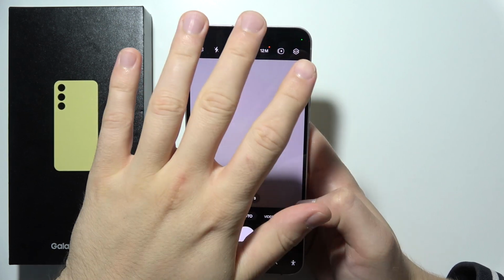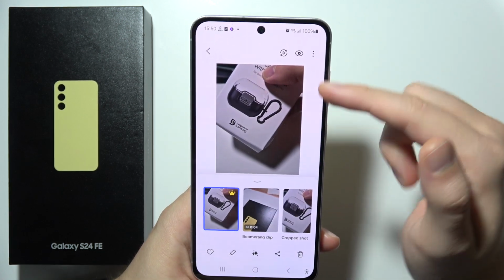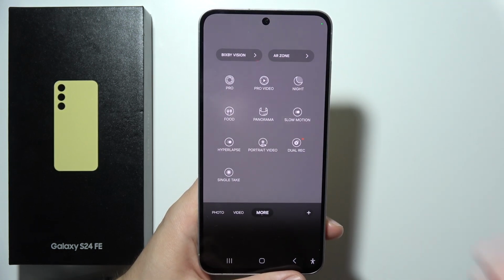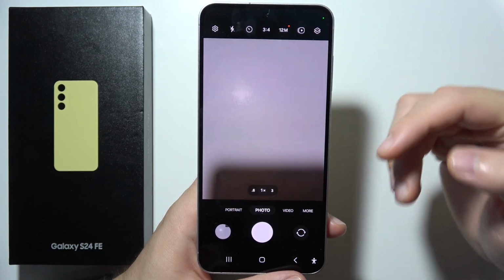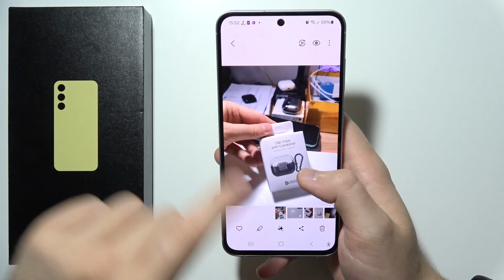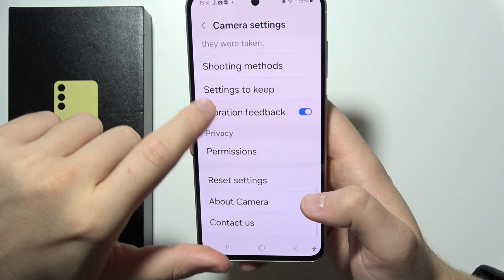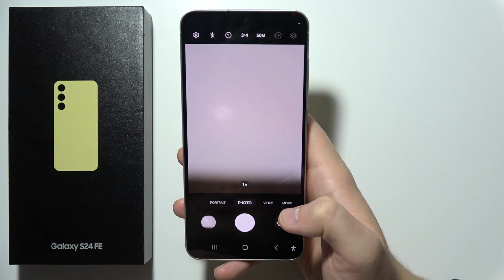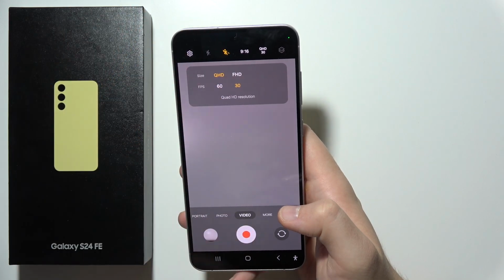Samsung S24 FE: Camera Tips & Tricks (5 Best Features)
This video will show you the top 5 camera tips and tricks for the Samsung Galaxy S24 FE. I’ll guide you through hidden features and settings to help you get the most out of the Samsung S24 FE’s camera, whether you're capturing photos or shooting videos. Discover how to use advanced modes, optimize settings, and enhance your photography experience with these practical tips for the Galaxy S24 FE. Improve your photos and videos with these easy-to-use features.

I'll do my best to reply promptly and assist you.